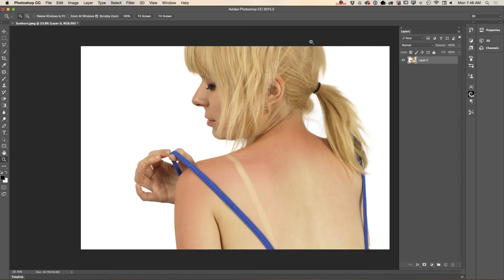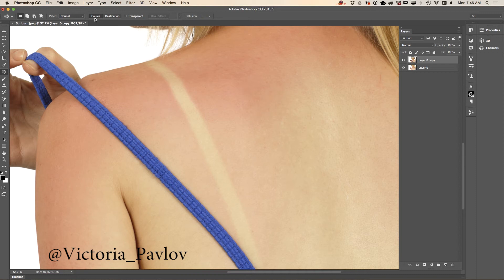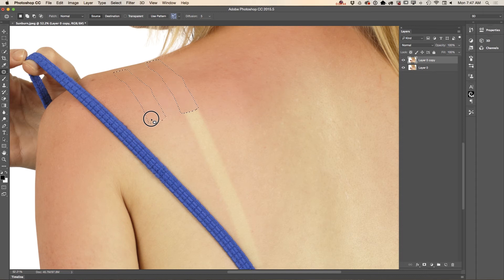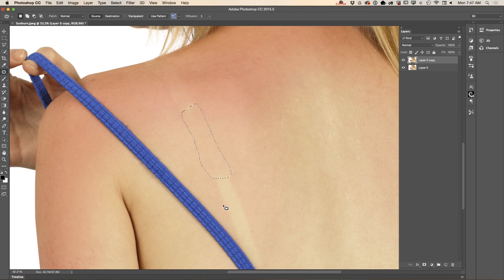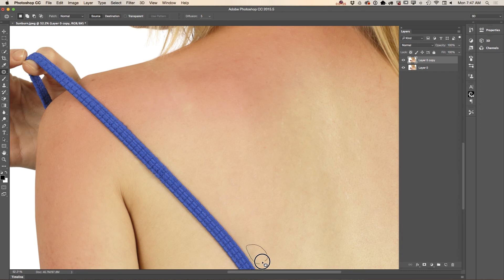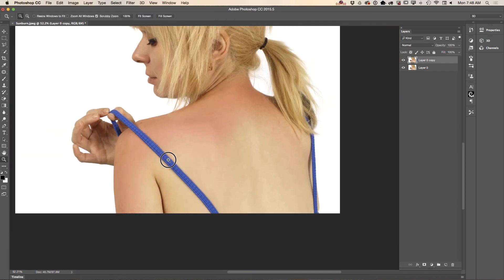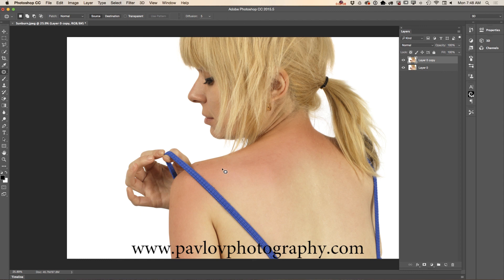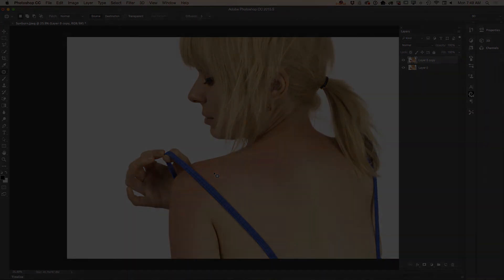How to Get Rid of Tan Lines in Adobe Photoshop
My Book on Amazon "The Adobe Mobile Apps"

My Book On Amazon "Digital Painting for Photographers in Adobe Photoshop"